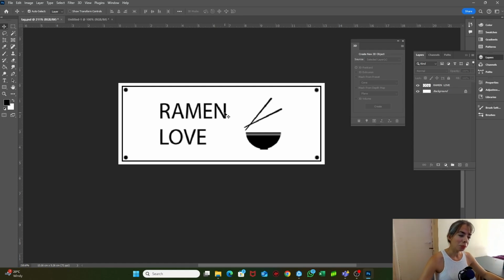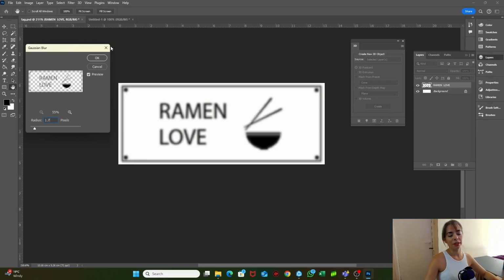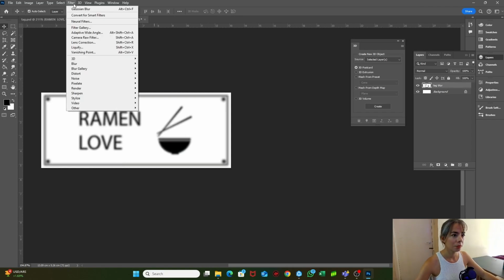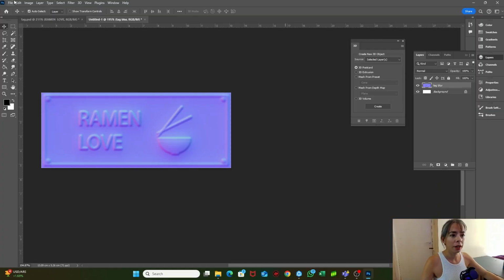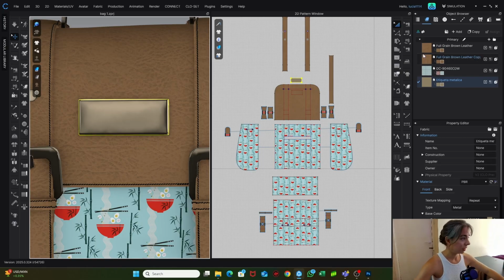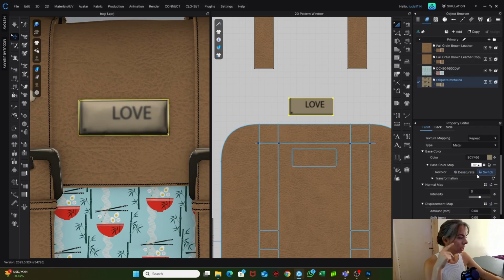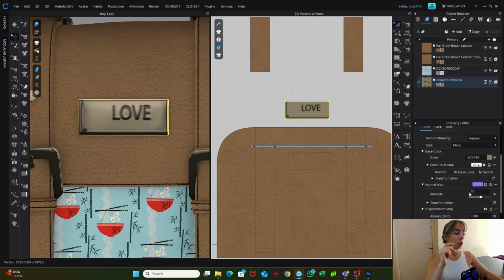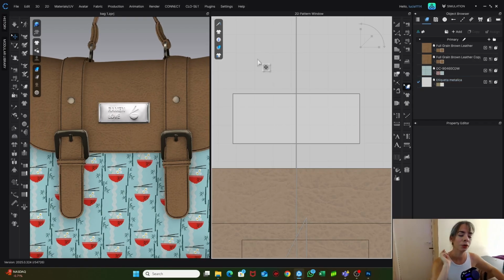#1 What is a normal map, how to create it in photoshop to apply it in Clo3D.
In this tutorial we create a metallic tag with relief, creating the normal map from scratch in photoshop. The process can work for any  detail with relief you may create on solid pieces or fabric.

If you used it and liked it leave your comment =)